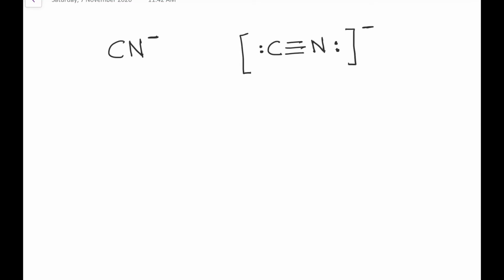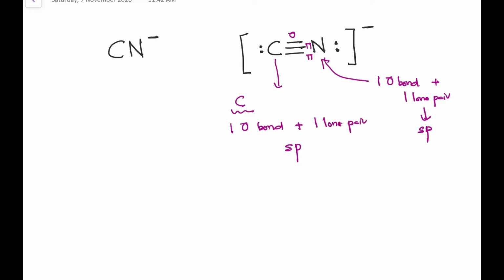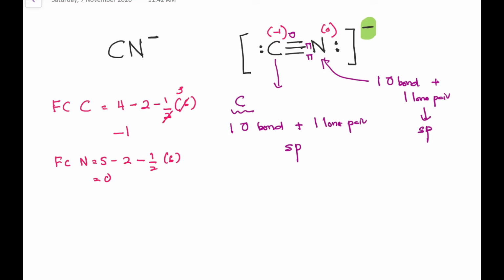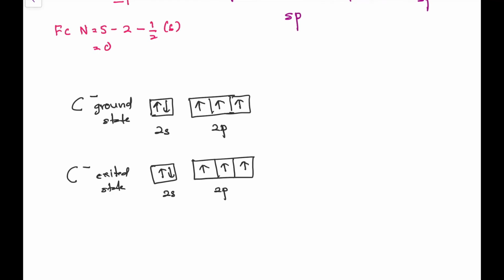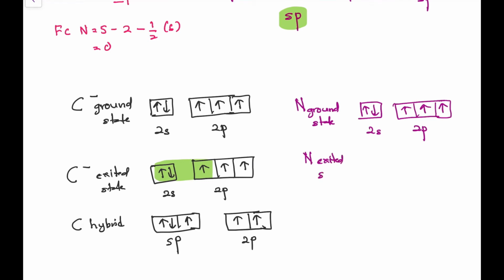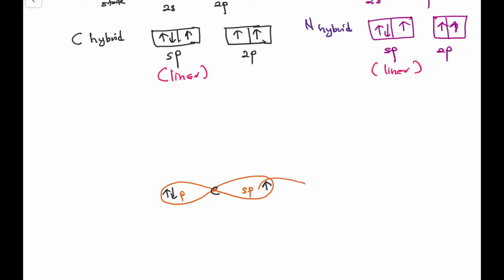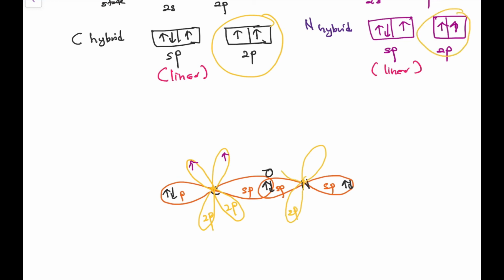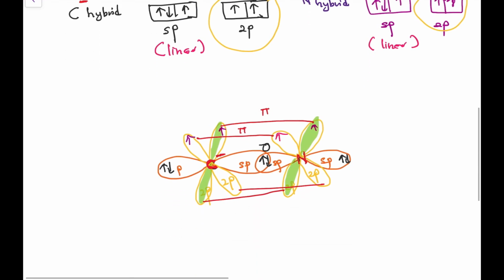Hybridisation in cyanide ion (CN-)